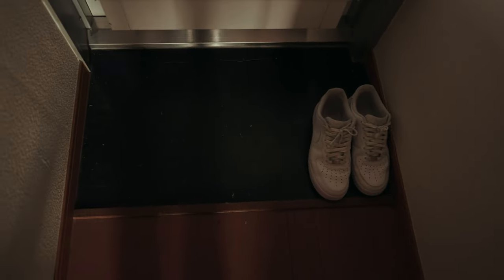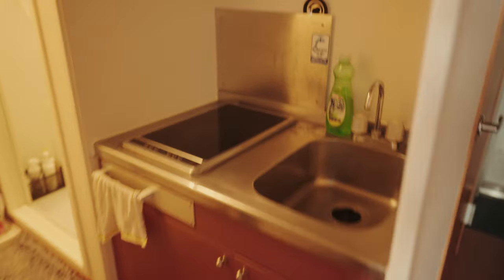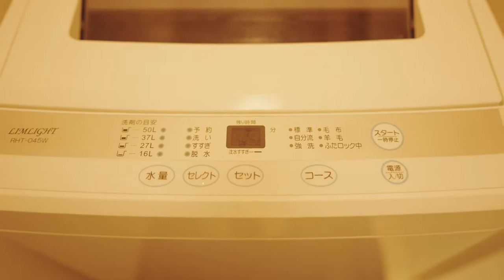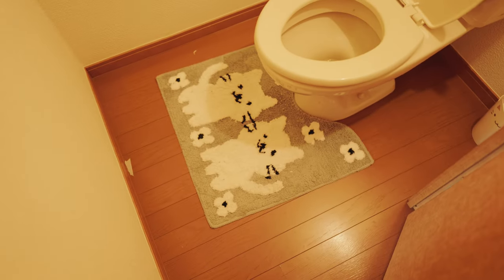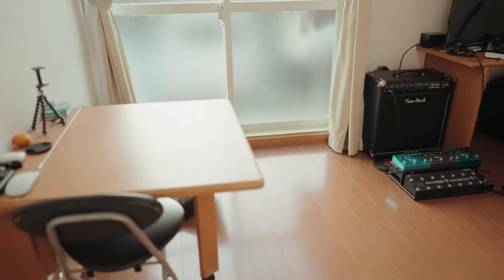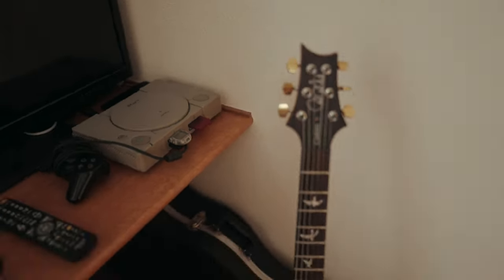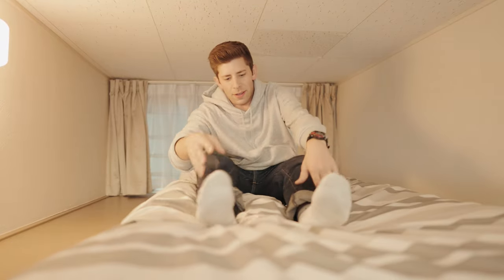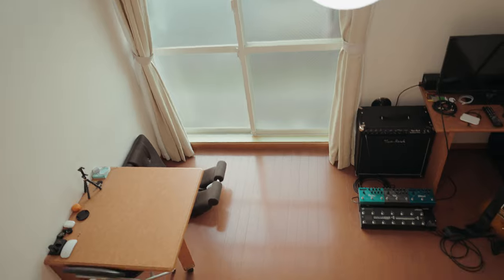Japan Studio Apartment Tour + Vlog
Back to it! Come on my quick Japan apartment tour and learn where I've been for the past few months!

Gear Used:
PRS Custom 24-08 10-Top McCarty Burst
Mogami 2319 Patch Cable

Camera Gear:
Sony A7IV Mirrorless
Sigma ART 24mm 1.4f Lens